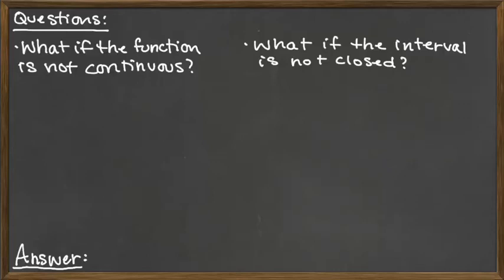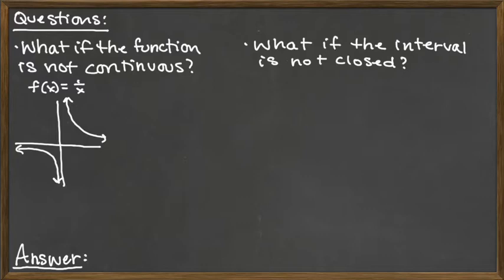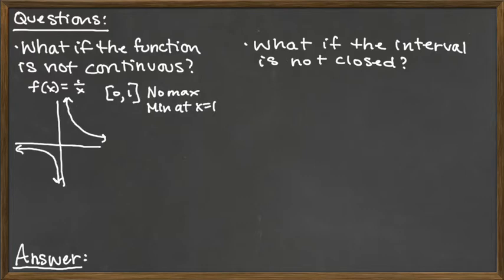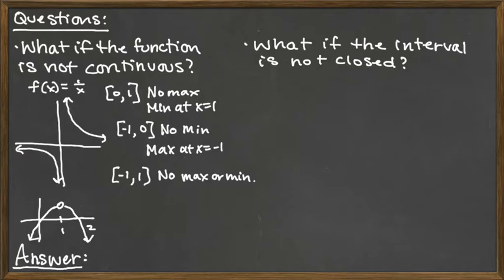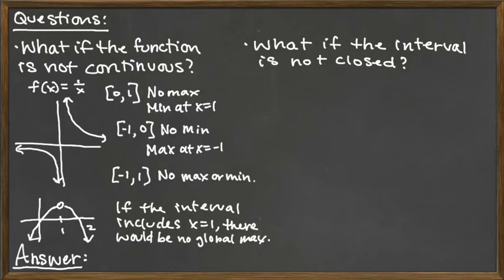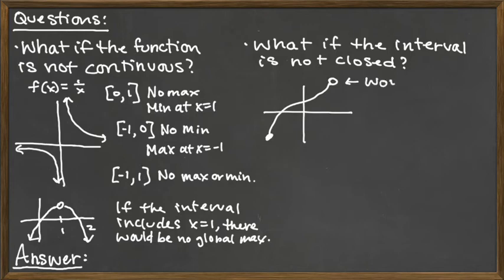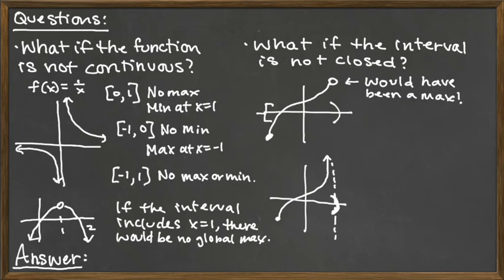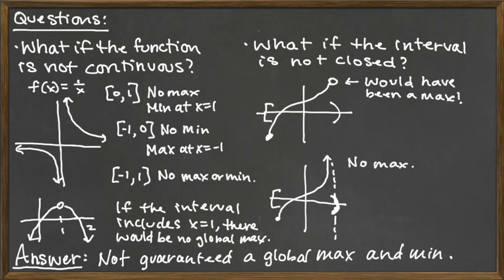Video 2/3 - Extreme Values Lab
Extreme Values Lab - Dropping Continuous or Closed